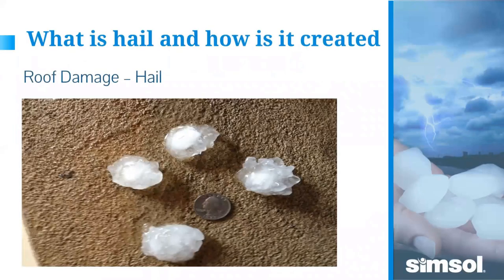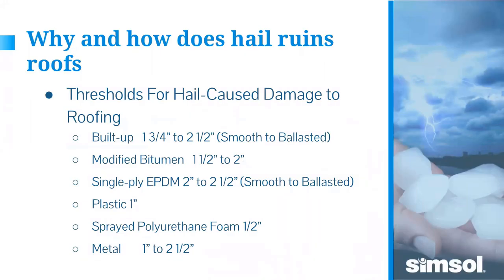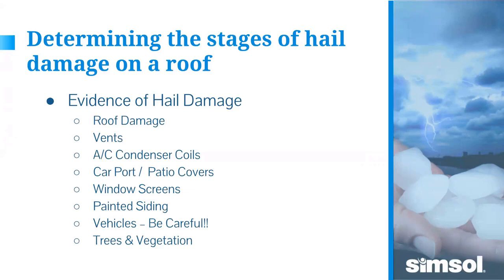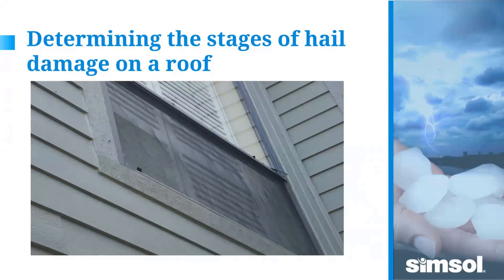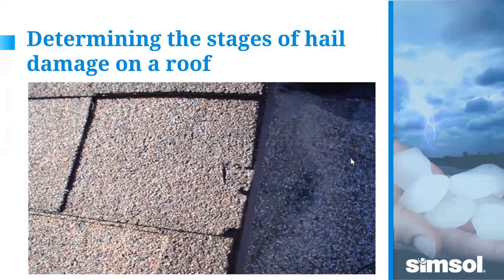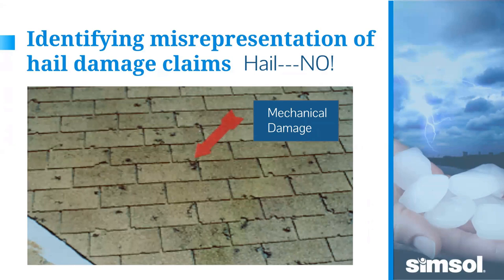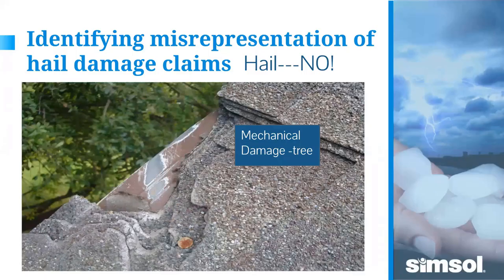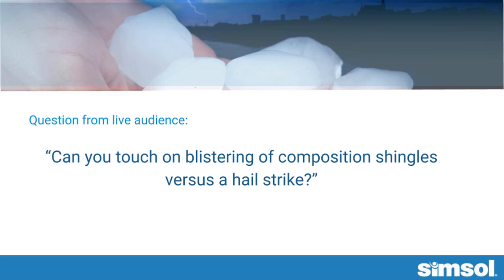Handling Hail Damage Claims: Insights from a Senior Engineer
Did your insured really have his entire roof damaged by a hail storm, or did a hammer have anything to do with it? In this webinar, we’ll be going over identifying hail damage, determining proper depreciation, techniques you can use to decipher pre-existing conditions, and more.

Identifying hail damage
Determining proper depreciation and pre-existing conditions
Measuring roofs for hail – one side, two sides, or all?
Saftey measures

FEATURING:
Erik P. Moore P.E., Senior Engineer and Flood Manager
Danny Sutliff, Director of Simsol Training